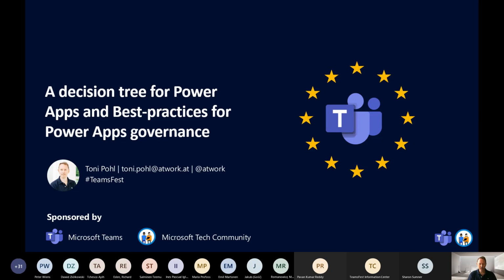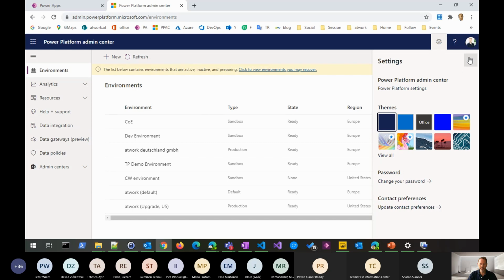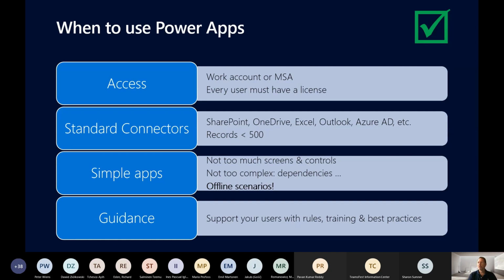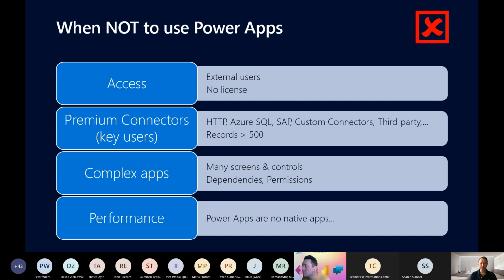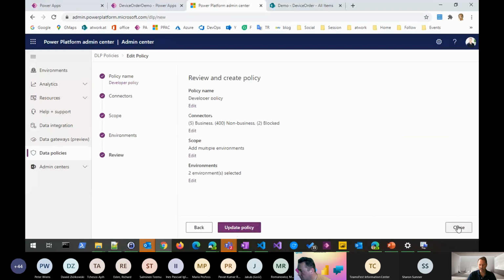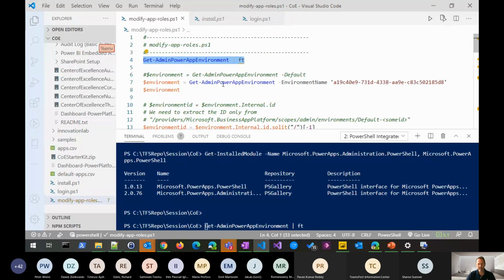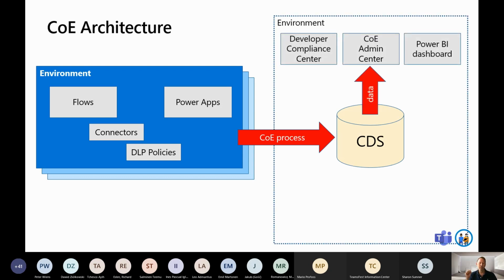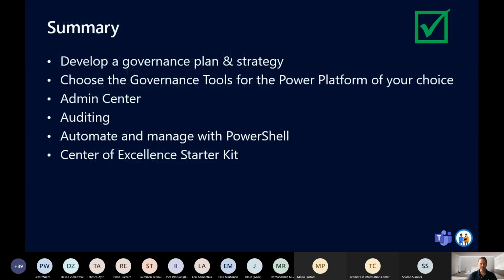A decision tree for Power Apps and Best practices for Power Apps governance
Toni Pohl

Turn your data into apps. The Microsoft Power Platform provides tools to create personalized apps that bring together the services that are used every day, based on data that’s already in your organization. Explore how the Power Apps framework works and how it can be managed, and how you can use standard and custom data sources for effective workflows, whether you are a Power User or a developer. Learn about use cases and see demos when to use Power Apps and Power Automate, and when a custom solution or a combination of services is the better approach. We will see how to manage environments, security and governance with your data, offline-scenarios and a bunch of demos with PowerApps, Flow and various Azure services such as Azure LogicApps in real world scenarios